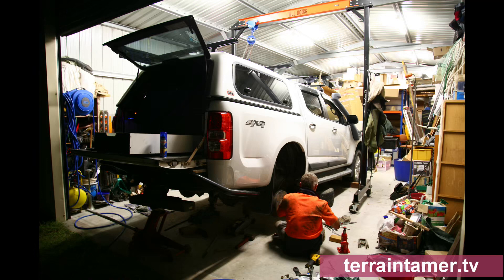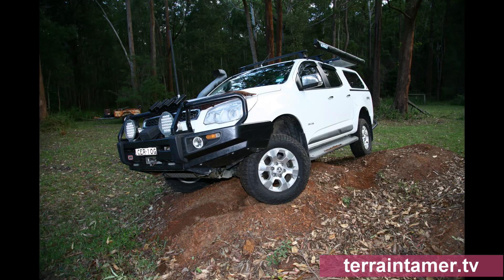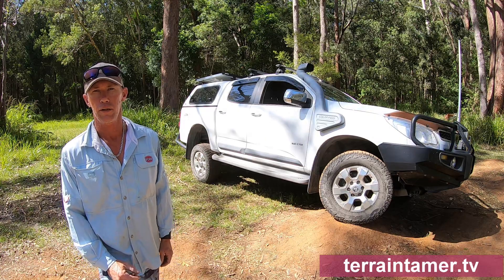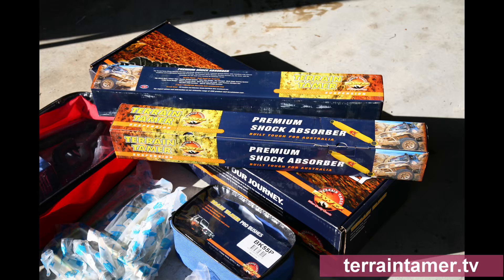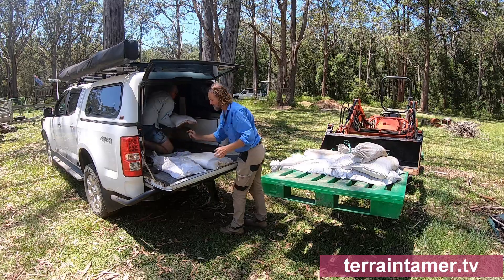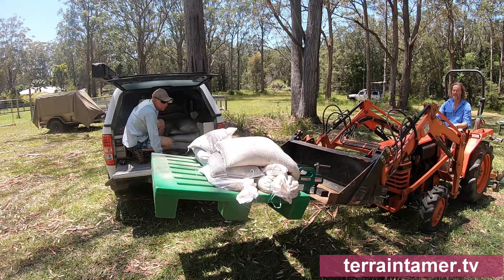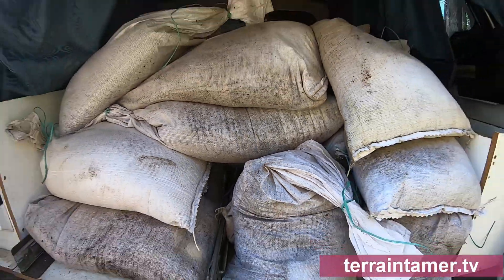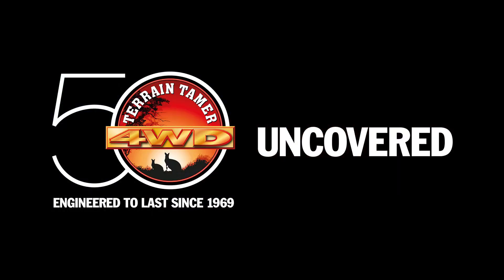Terrain Tamer Colorado Suspension